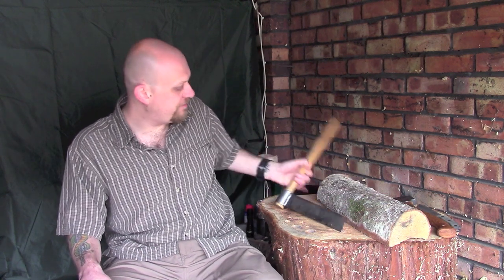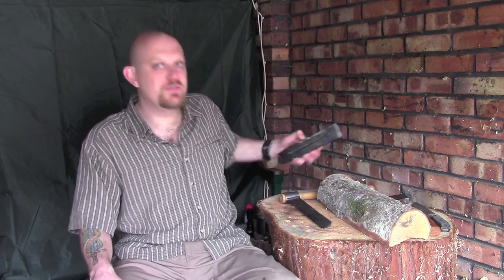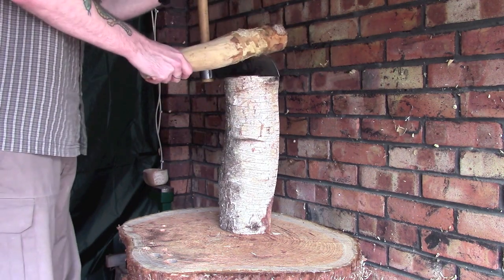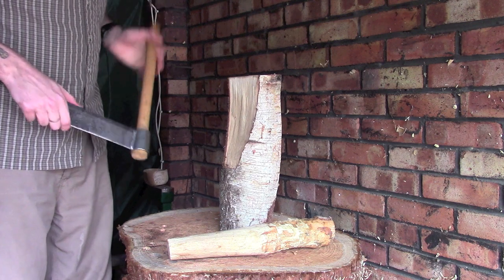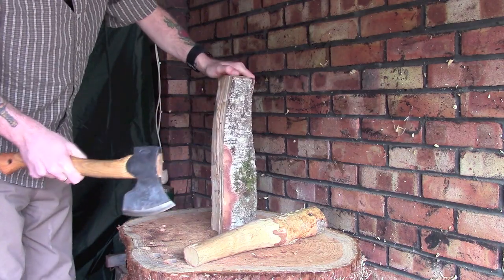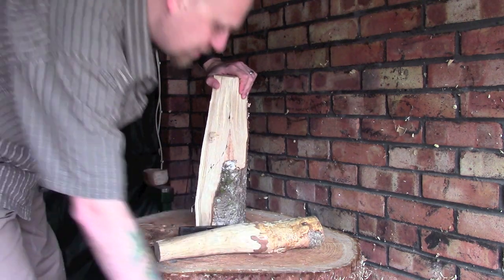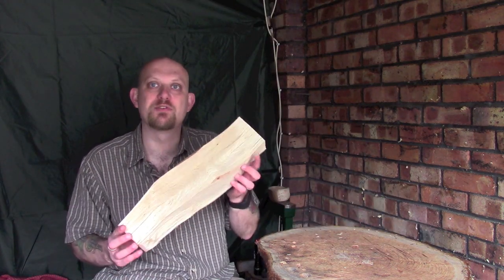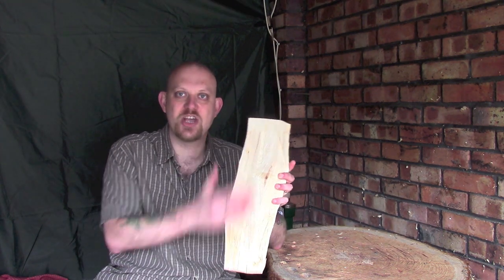Carving Tips - Splitting Methods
A few thoughts on splitting larger stock for carving blanks either out in the field or in the workshop.

(Sorry about the audio quality I noticed when I was editing that there are a few quiet spots)